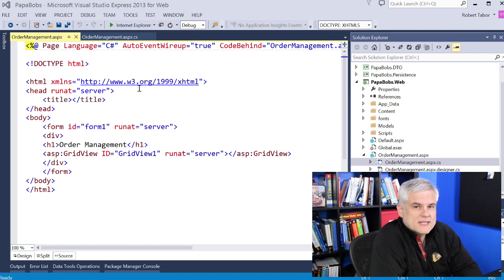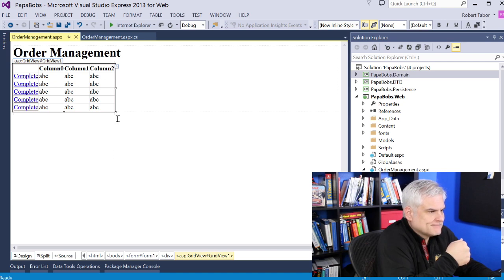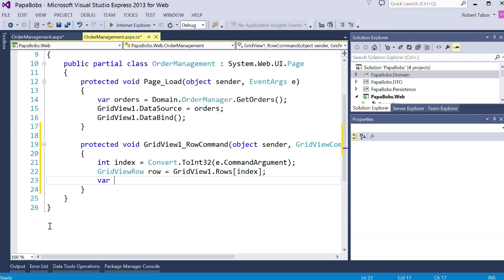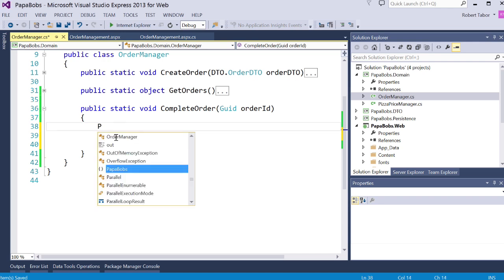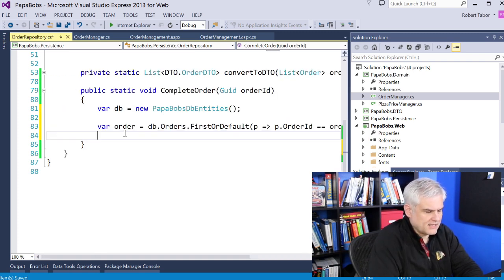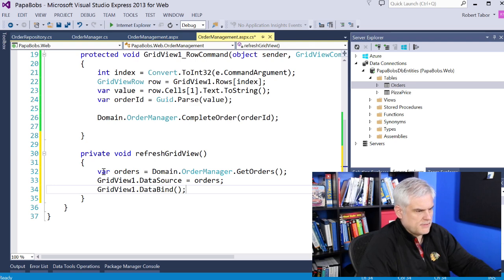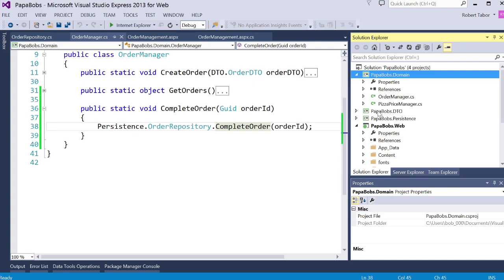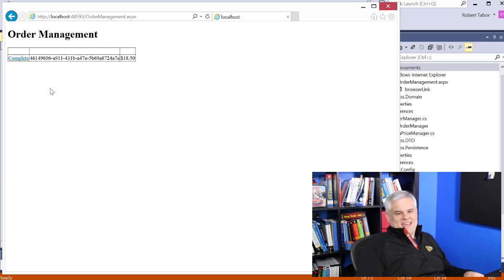C# Fundamentals via ASP.NET Web Applications - Lesson 70 Mega Challenge Solution Part 10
Lesson 70 - Papa Bob's Mega Challenge Solution Part 10 - Adding the Completed Hyperlink Button to the GridView